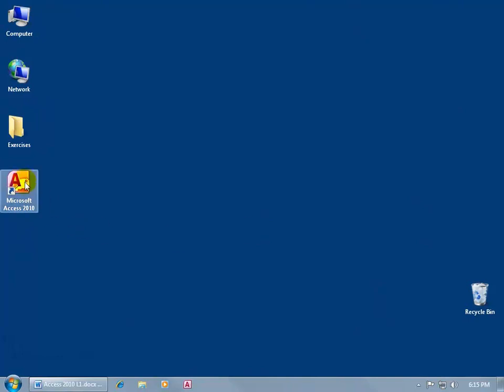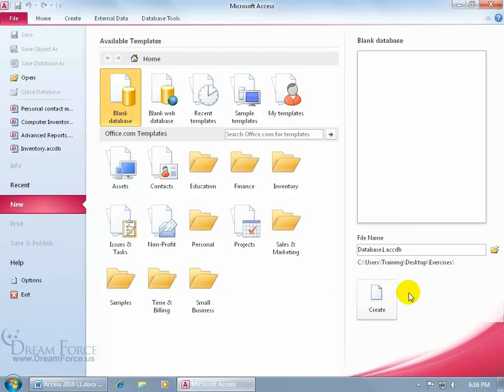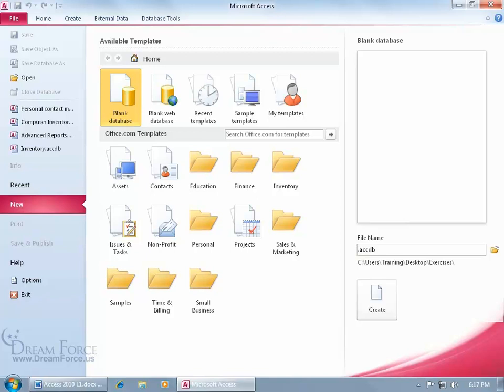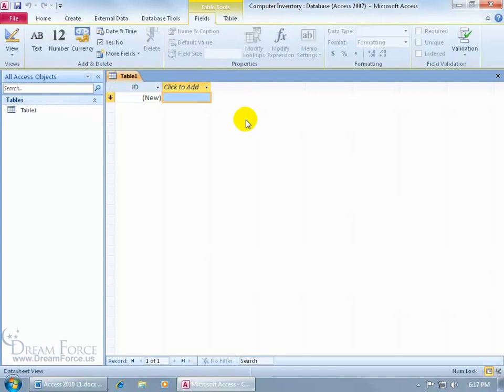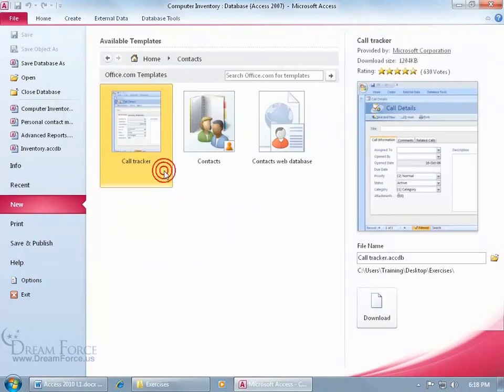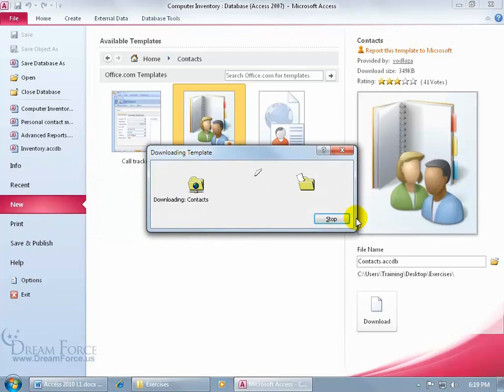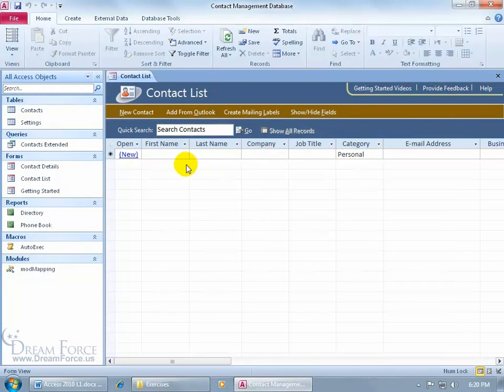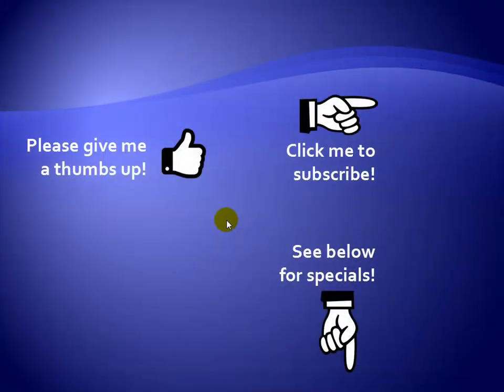Microsoft Access 2010: Create Database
Microsoft Access 2010 training video on how to create a database to create all the access objects including Tables to store all raw data.